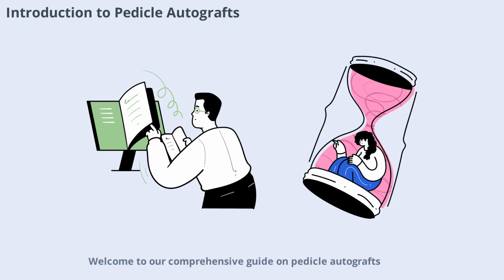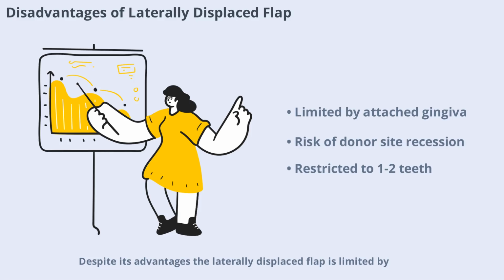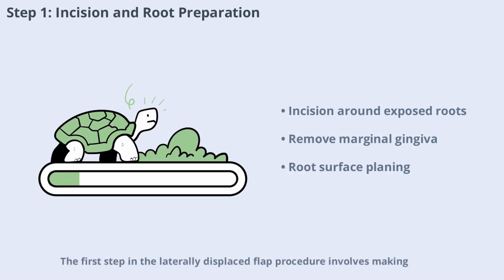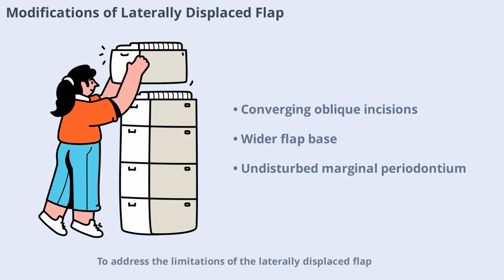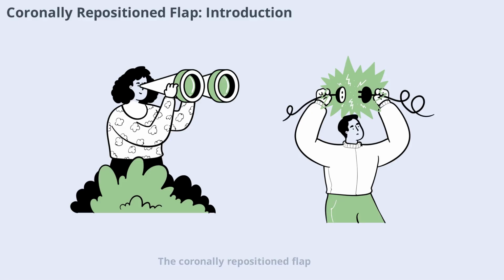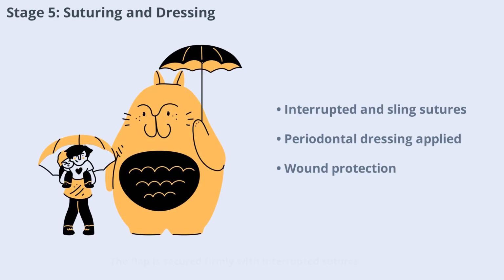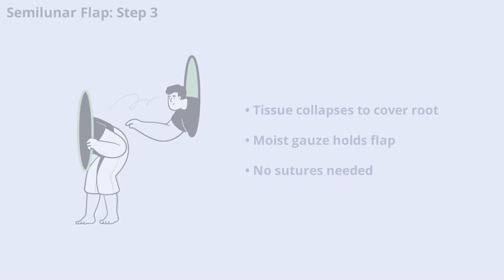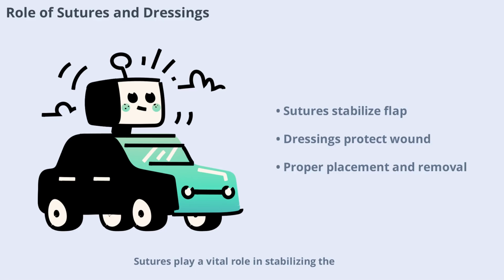Advanced Periodontal Plastic Surgery: The Ultimate Guide to Pedicle Autografts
In this detailed masterclass, we explore the surgical mastery behind pedicle autografts, essential techniques for managing gingival recession and root coverage. From the foundational principles established by pioneers to modern modifications, this video provides an in-depth clinical analysis of the most effective soft-tissue management procedures.

​Laterally Displaced Flap: A thorough examination of the "sliding flap" operation developed by Grupe and Warren, including step-by-step procedural guides, patient selection criteria, and surgical modifications to optimize donor site health.

​Double Papilla Flap: Analysis of this technique refined by Cohen and Ross, focusing on its high clinical predictability and how it leverages interproximal tissue to minimize alveolar bone loss.

​Coronally Repositioned Flap: A comprehensive guide to treating multiple areas of root exposure, covering two distinct surgical techniques, the importance of muscle tension release, and two-stage approaches for cases with limited keratinized gingiva.

​Semilunar Flap: A specialized review of the suture-free technique for localized recession, emphasizing its unique advantages for esthetic preservation and vestibular depth.